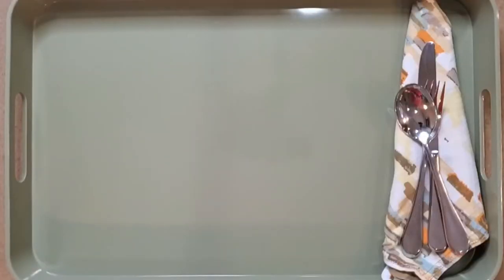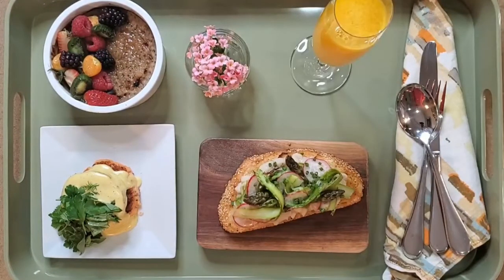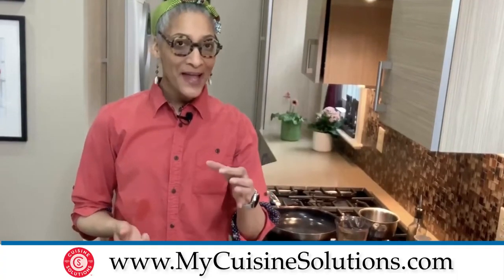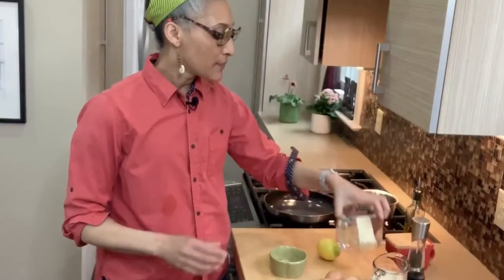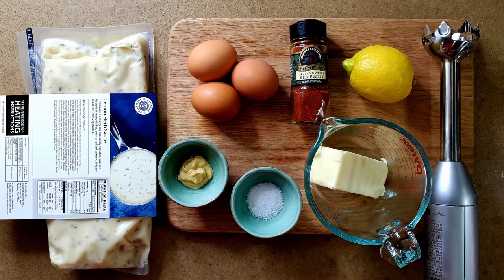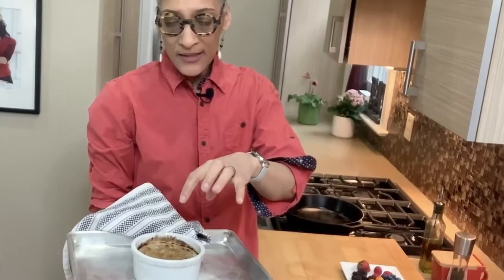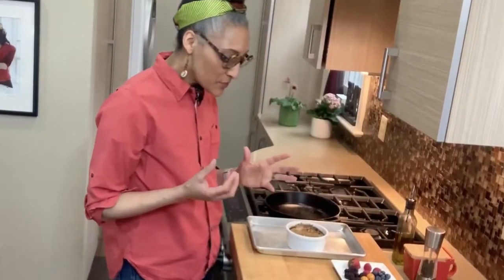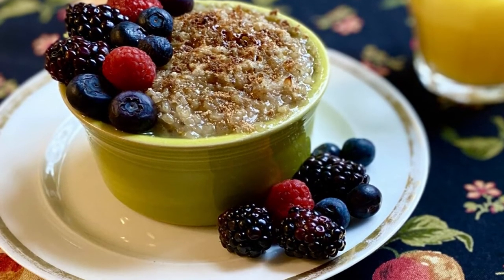Mother's Day Brunch Buffet at Home with Carla Hall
Chef Carla Hall shows you how to make Mother’s Day extra special this year by putting together an elegant brunch buffet that’s as delicious as any restaurant — but oh-so-easy to make with the help of Cuisine Solutions sous vide grilled salmon, spinach and kale egg bites, and coconut chia oatmeal.